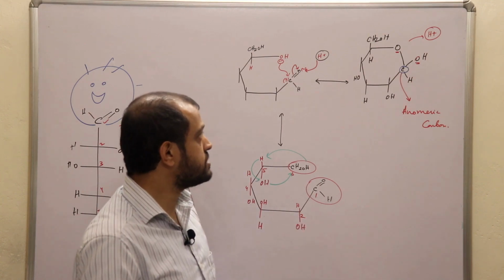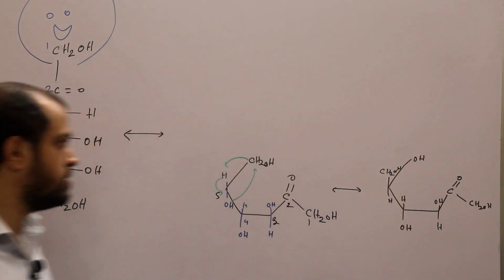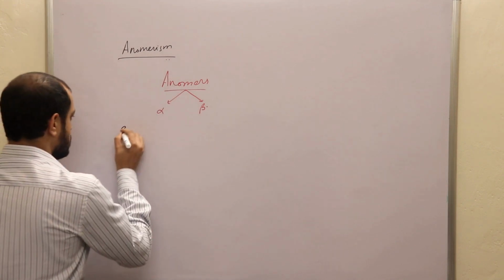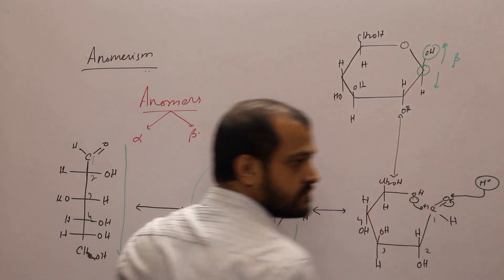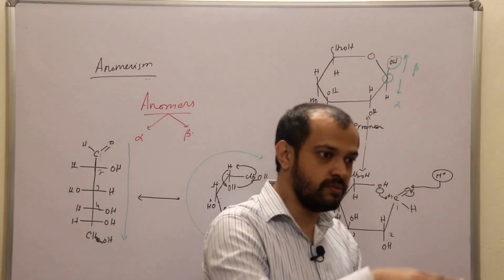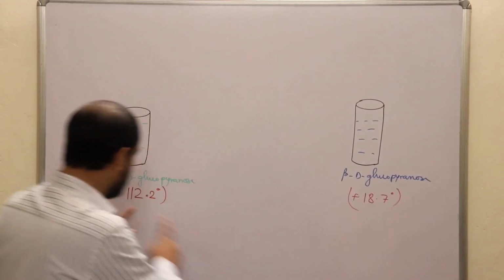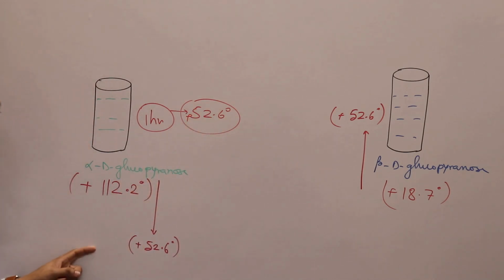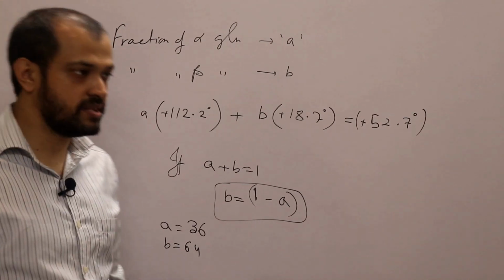CARBOHYDRATES STRUCTURE - PART 2 | BIOCHEMISTRY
The structure of Carbohydrates forms the backbone of the biochemistry of carbohydrates.
Carbohydrates are polyhydroxy derivatives of Aldehyde or Ketones, simply put they are Aldehydes (Aldoses) or Ketones (Ketoses) with many secondary hydroxyl groups.
Follow the complete series for a proper understanding of the structure of carbohydrates.